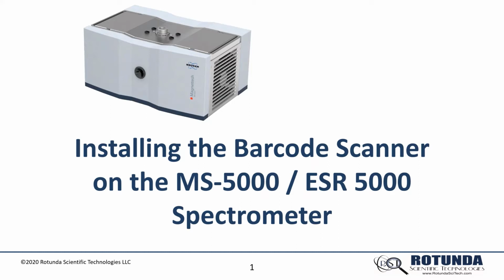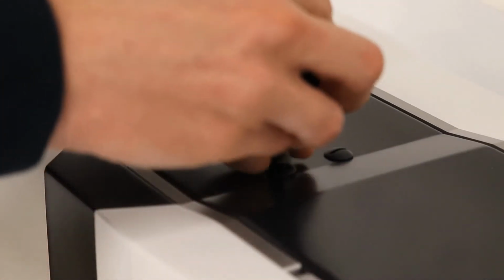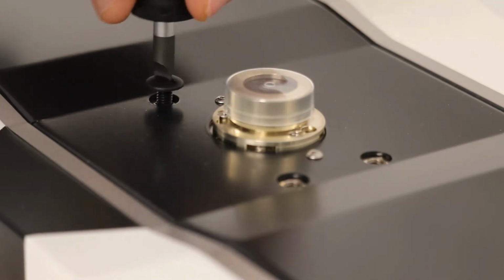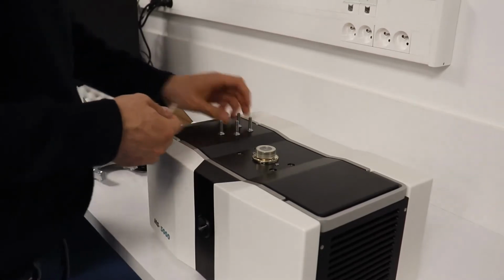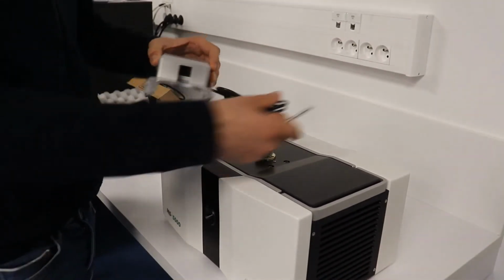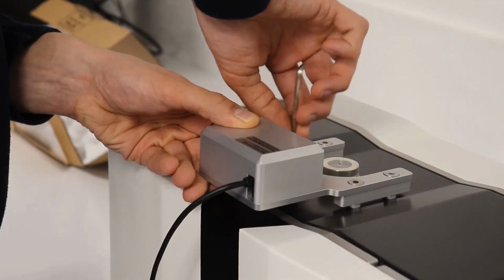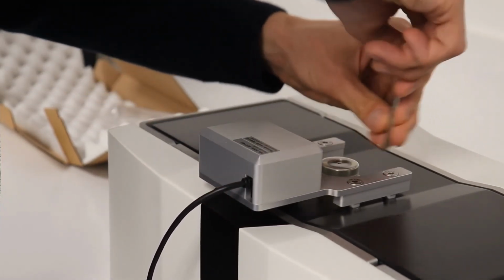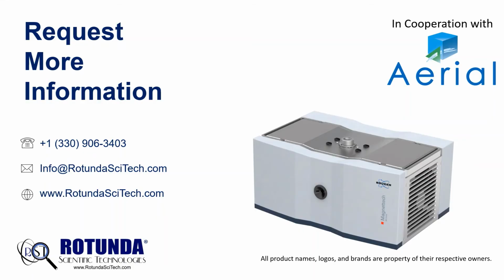MS-5000 / ESR 5000 Barcode Scanner Installation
This video describes installing the barcode scanner on the MS-5000 / ESR 5000 ESR Spectrometer for alanine dosimetry or other applications.